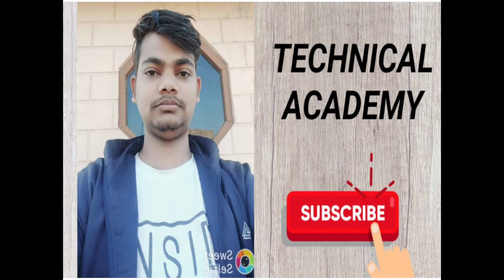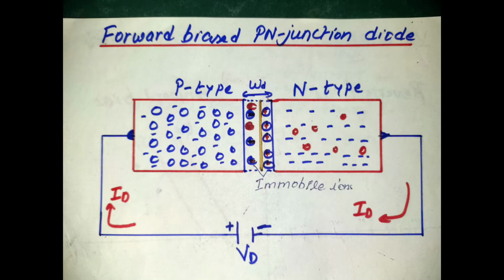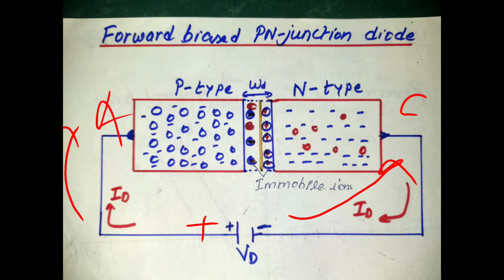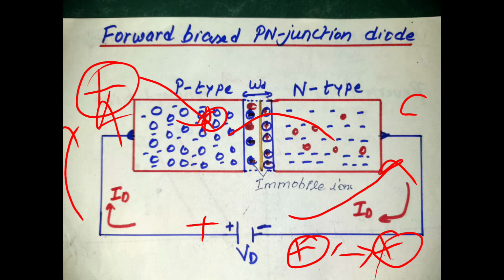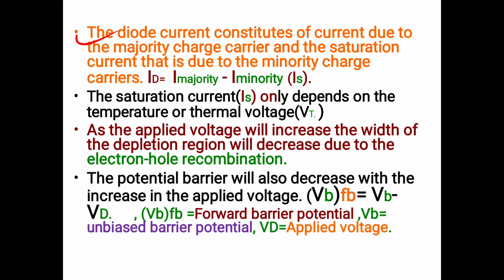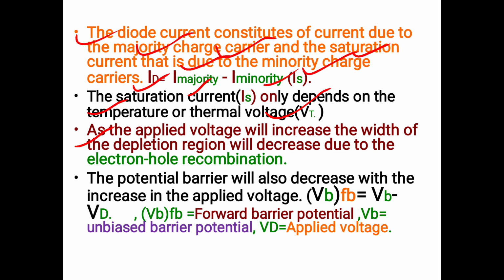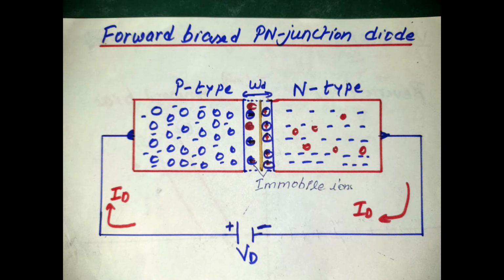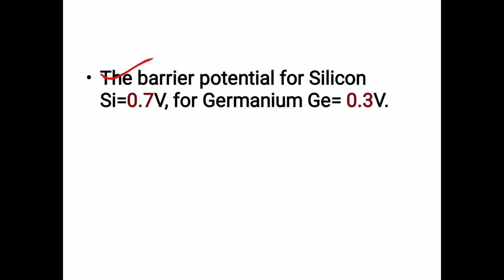Lec-11|| Working of Pn- junction diode under Forward biased||Forward biasing of diode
In this lecture you will learn about the working of the PN junction diode under forward biased, and you will know the components of the diode current in forward biasedin this case for the depletion width as well as the potential barrier will decrease ,if you want to watch previous lecture follow the